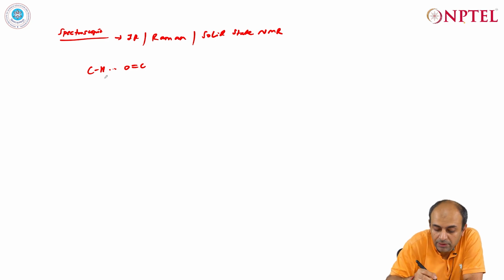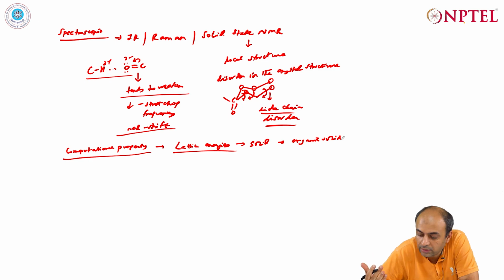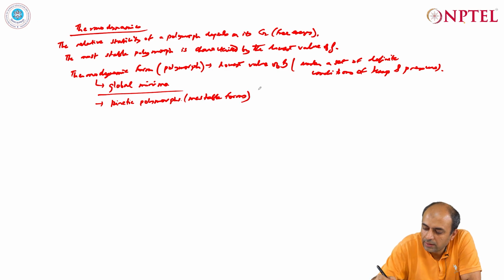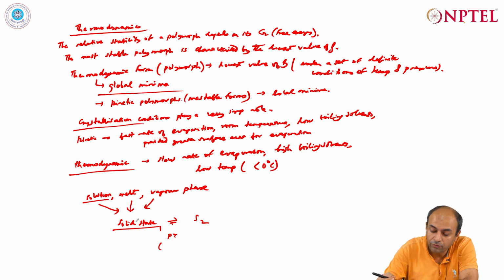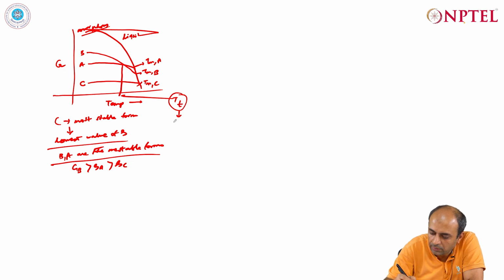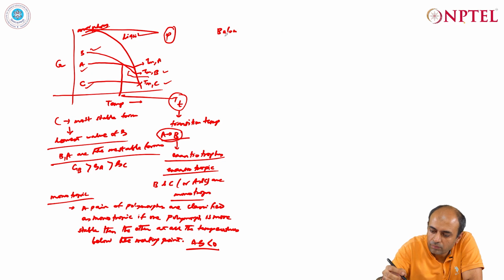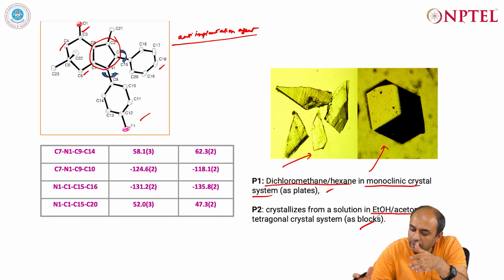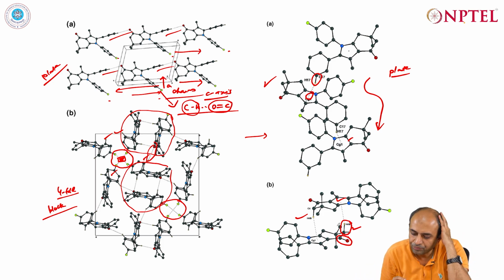W6L28_Properties and Thermodynamics of Polymorphism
Lattice Energies of Polymorphs, Enantiotropic and Monotropic Polymorphs, Solution Mediated Phase Change